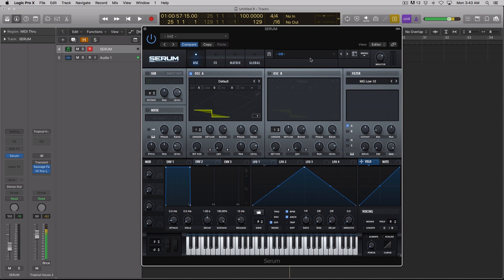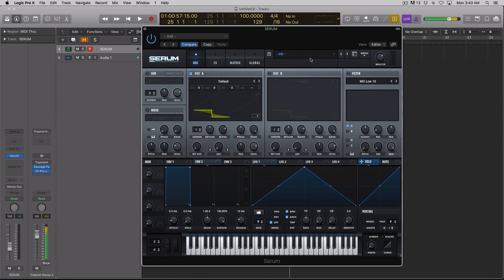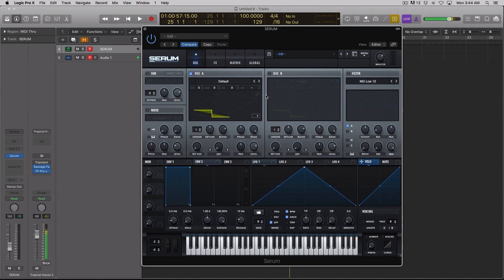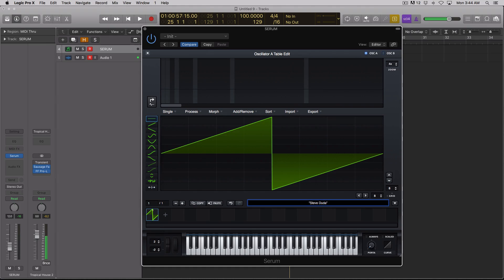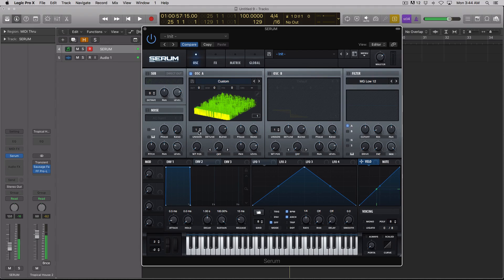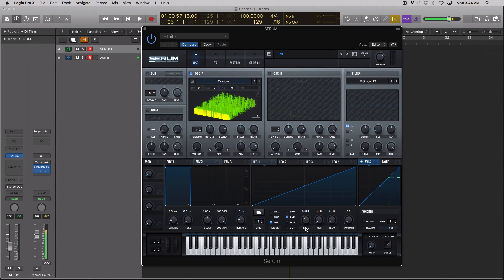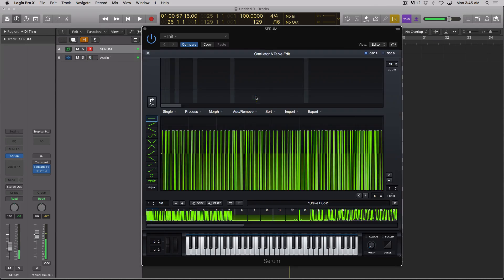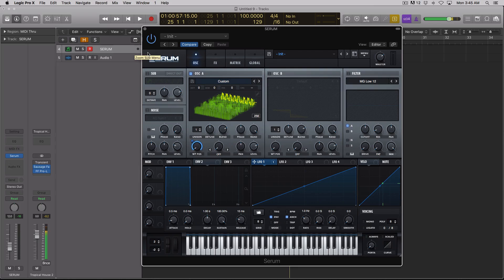Serum Tutorial: How to Make Serum Literally Talk (Secret Wavetable Feature)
In this Serum tips and tricks tutorial, Echo Sound Works reveals one of the craziest hidden easter eggs inside Xfer Serum — how to make Serum literally talk! 🧠

Using a secret feature inside the Wavetable Editor, you can type in words or phrases and Serum will generate a custom wavetable from the text — turning it into a robotic, chip-tune-style talking synth voice.

In this video, you’ll learn step-by-step how to:
✅ Unlock Serum’s hidden Text Formula Mode
✅ Type “Steve Duda” and hear Serum say his name
✅ Use LFOs to animate the wavetable for formant-style vowel motion
✅ Smooth and shape the sound using Morph, Filters, and FX
✅ Create your own talking synth voices with words like “ADSR Rocks” or your producer tag

This isn’t just a fun trick — it’s a creative sound design tool that showcases how deep Serum’s wavetable engine really is. Whether you’re into EDM, experimental, glitch, or lo-fi, this technique will inspire fresh ideas for your next track.

💡 Chapters (Optional for YouTube Search Boost)

00:00 Intro – Make Serum Talk
00:40 The Hidden Steve Duda Wavetable Trick
01:30 Typing Text into Serum’s Formula Bar
02:15 Assigning LFO for Speech Animation
03:10 Morphing & Smoothing the Sound
04:00 Creative Sound Design Ideas
05:00 Outro + More Serum Tips